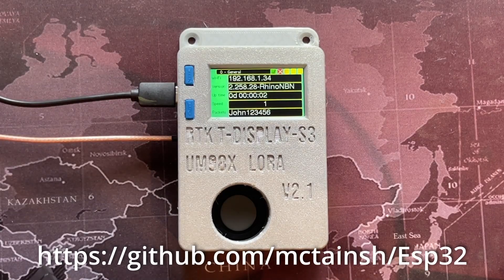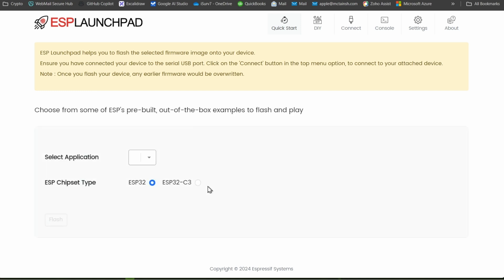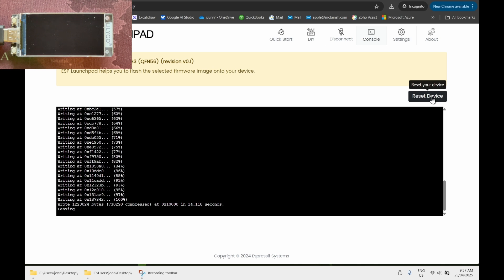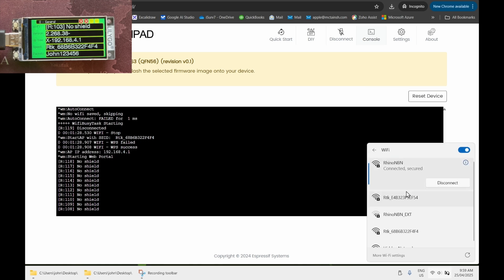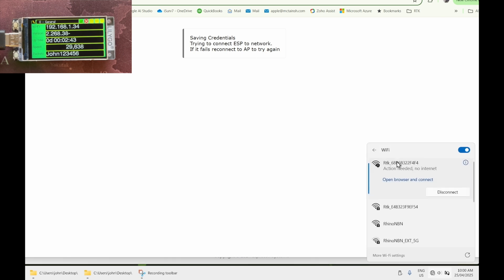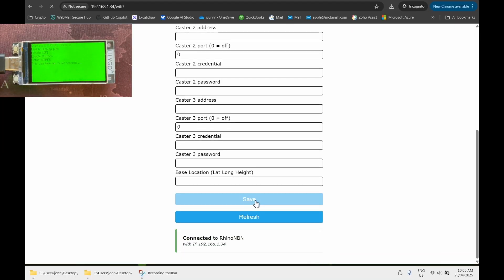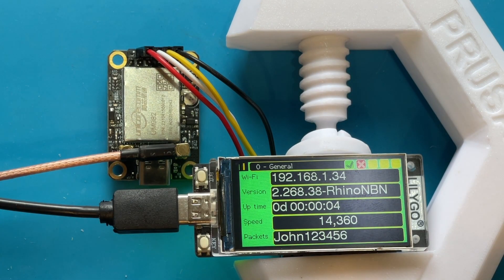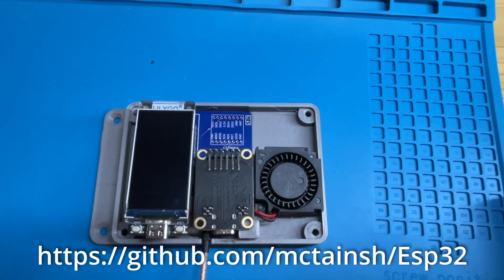Triple Mining RTK Server with a T-Display-S3 and UM980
Build an RTK Server that can be used for BONO mining on the Onocoy network. It also supports any other RTK casters but Onocoy seems to be the most active. It supports triple mining using a Unicorecomm UM980. It also features a fancy display with T-Display-S3.

The instructions are located in my 'ESP32' repository. Look in the 'UM98RTKServer' folder.

NOTE : Latest firmware allows setting to be managed in Not http:192.x.x.x